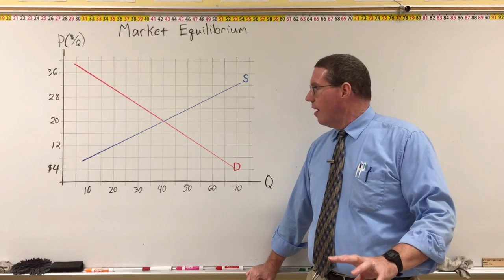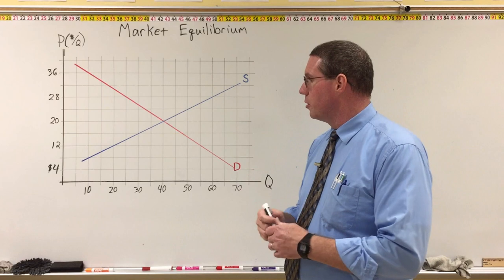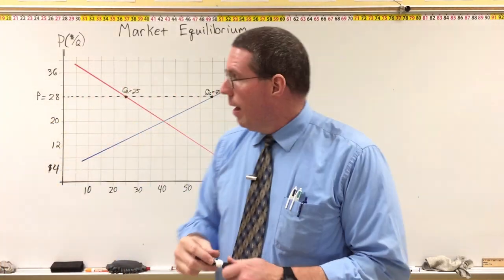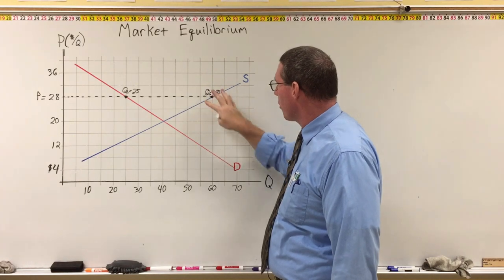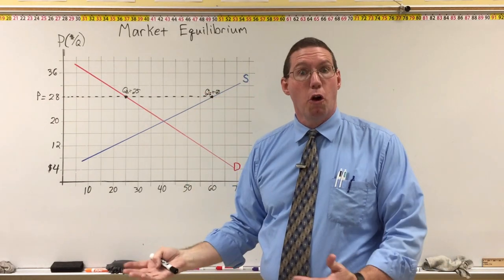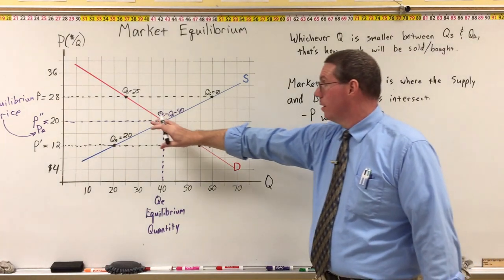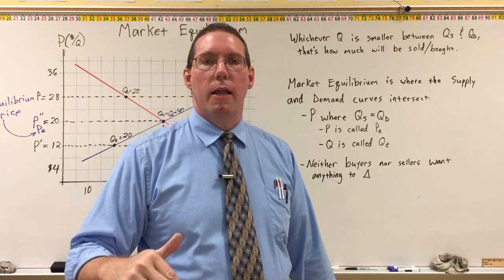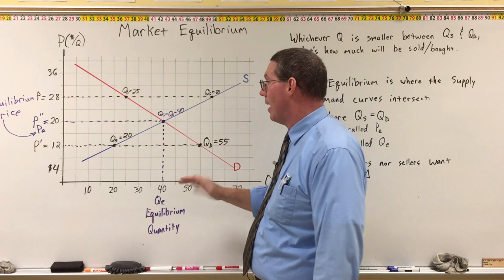Market Equilibrium - Prof Ryan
Professor Ryan explains the basic concept of equilibrium in a market between Supply and Demand as well as the circumstance of a surplus and shortage in a market.